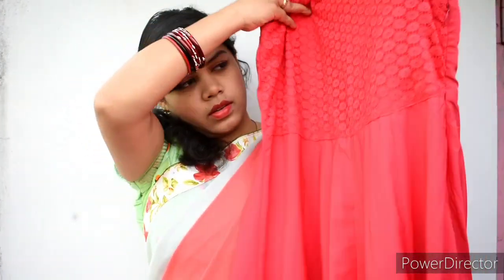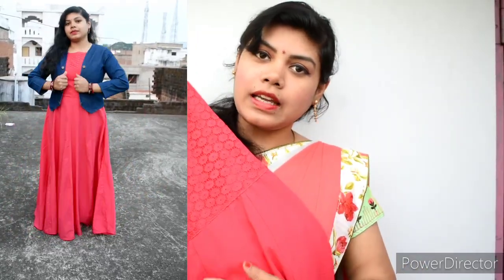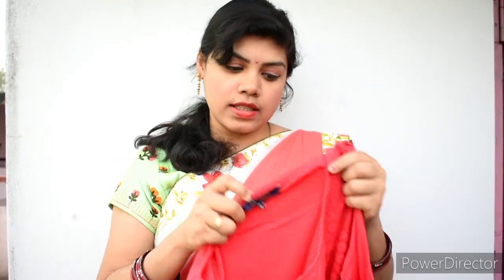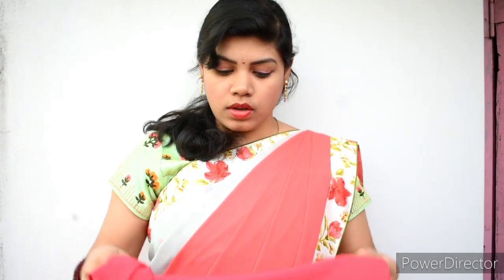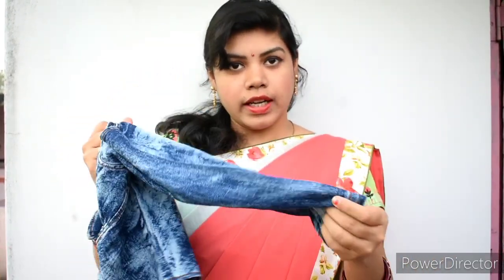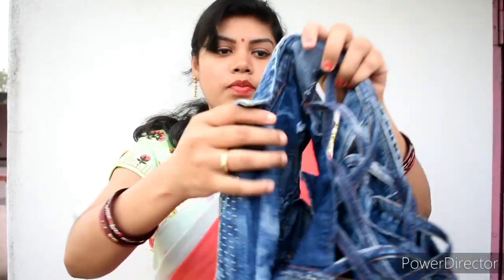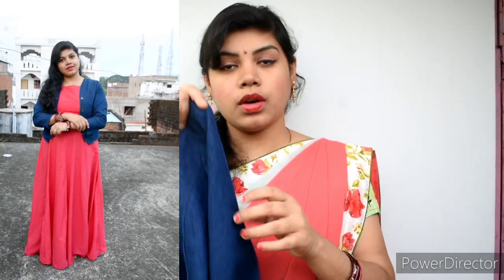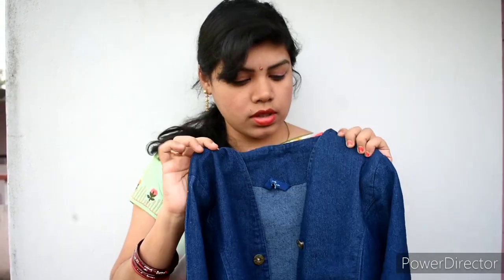flipkart haul under 300 | Denim jacket | Maxi | New year shopping | Gown review | Happy New year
Flipkart haul under 300 | Denim jacket | Maxi | Odia Glam Girls Vlog | Gown review

Odia vlogger || Odia vlog || Odia jhia ||